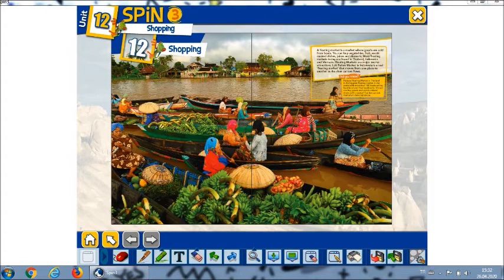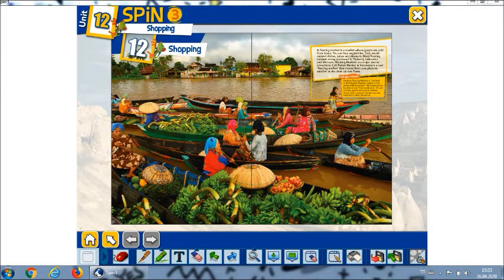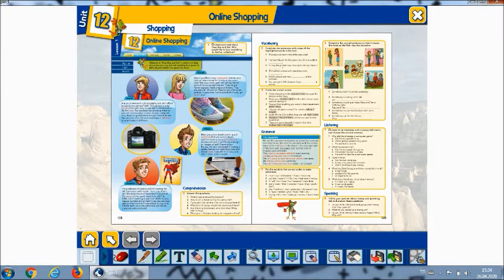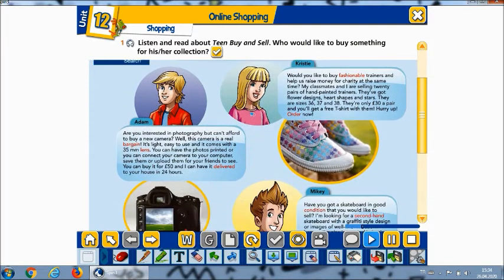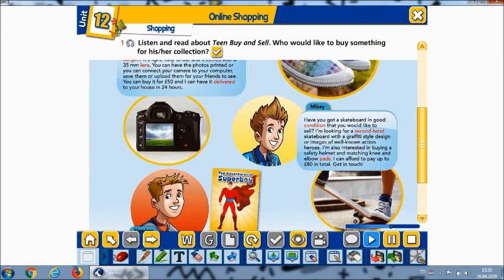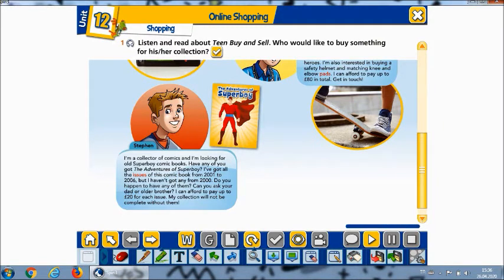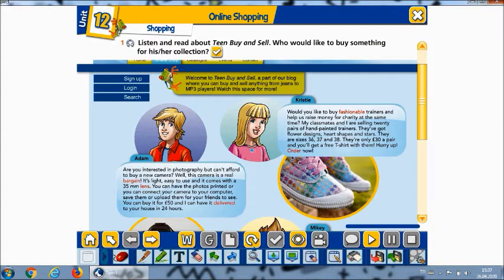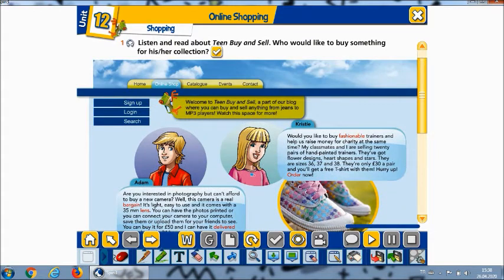28 04 2020 7 ingilizce